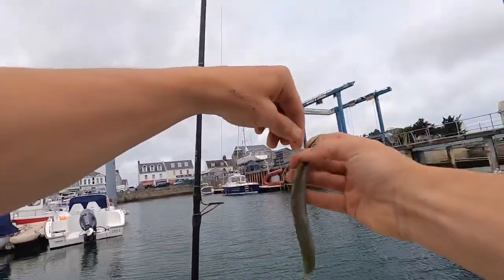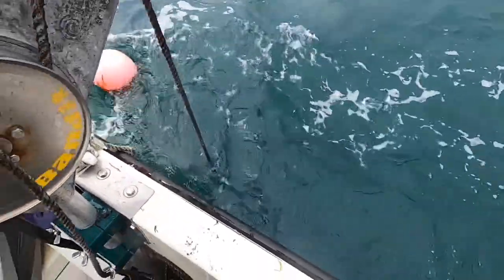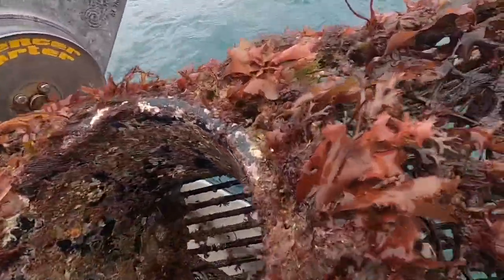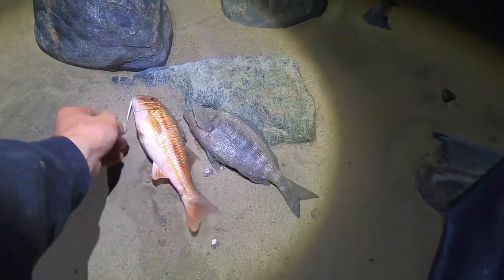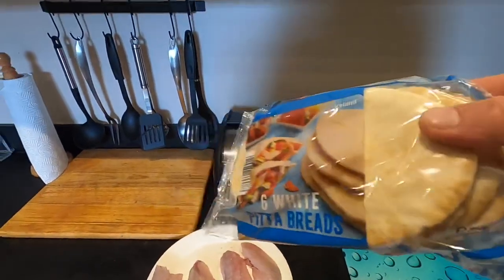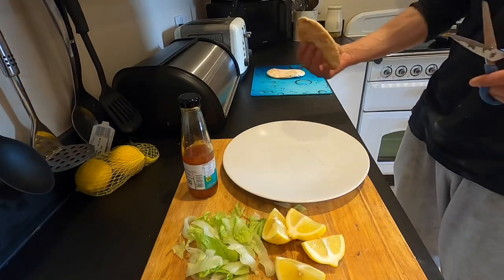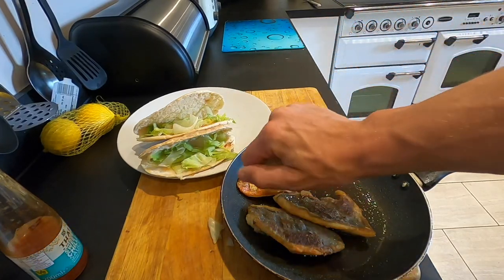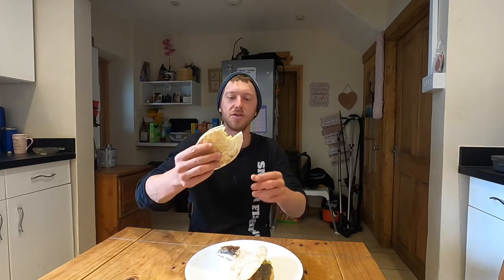Tasty Fried Fish Pitta Breads - Red Mullet & Bream Catch clean cook !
Inglorious fishing 🔥